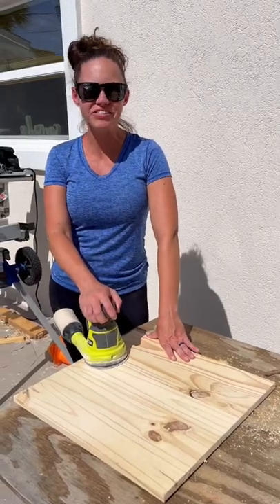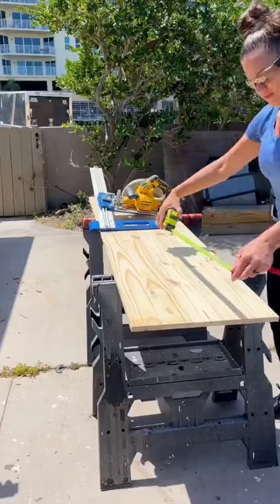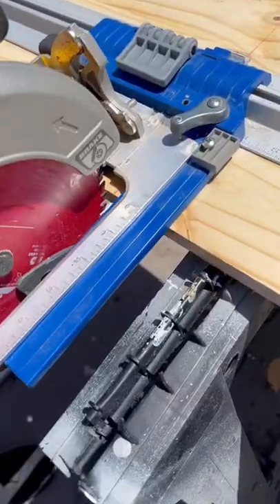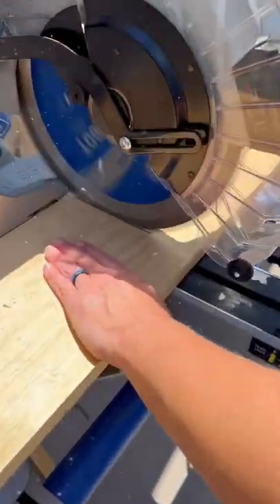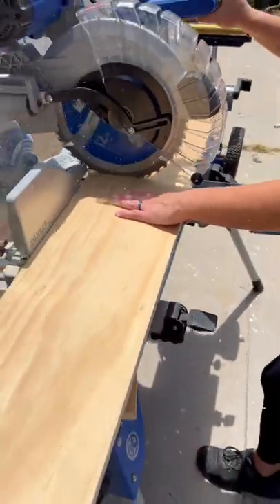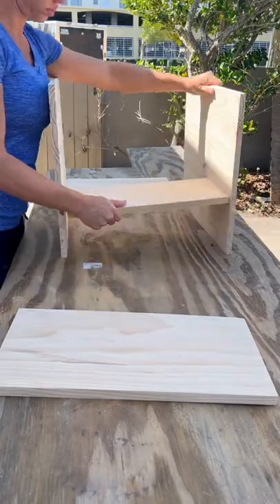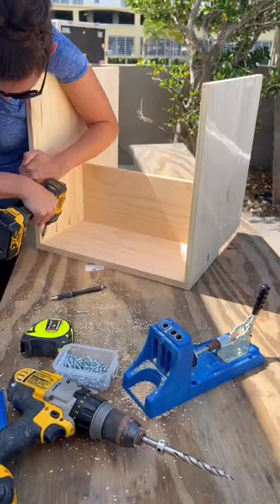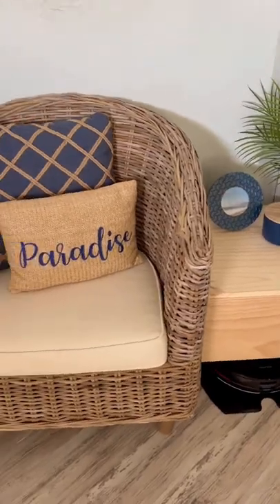Building a wooden end table cover for my Roborock robot vacuum!